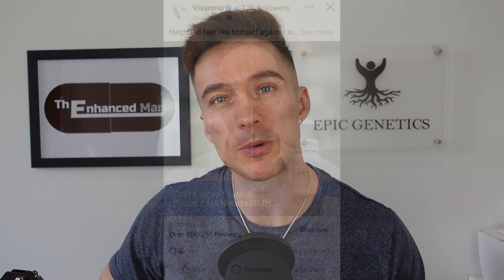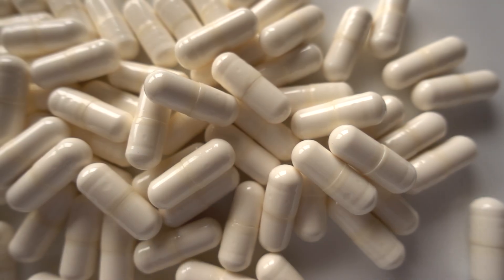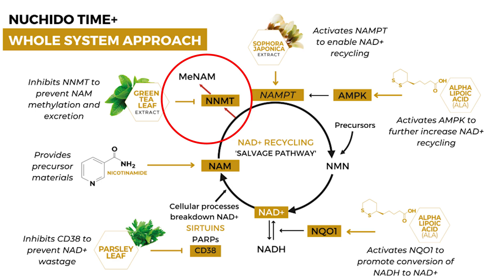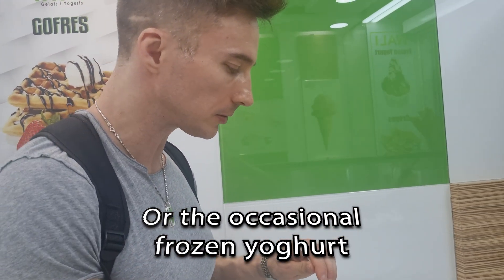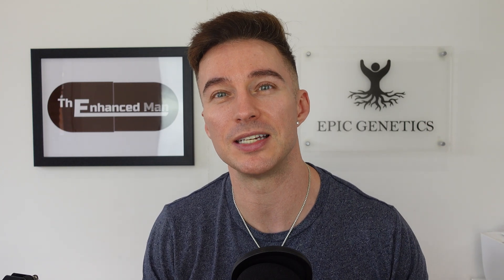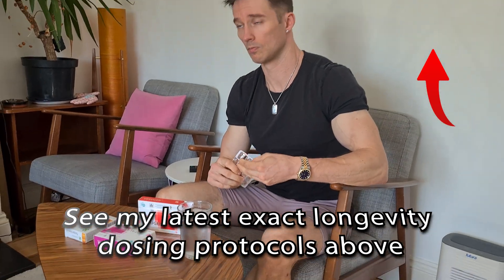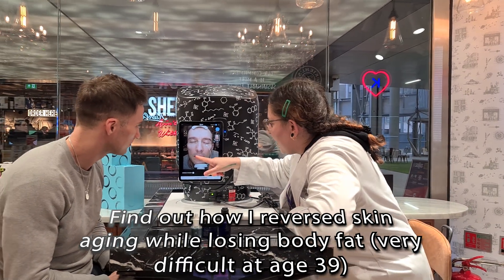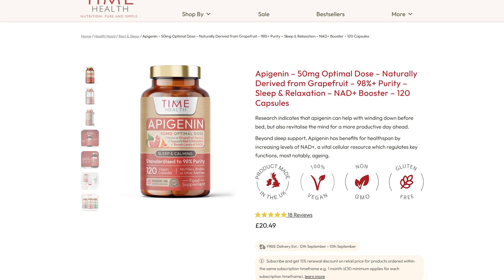Boost NAD+ with POWERFUL 5-Amino-1MQ & Apigenin Combo?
This video explores the buzz around **nmn supplement** and **nad supplement**, questioning whether they truly deliver on their promises for **anti aging**. We'll examine the science and reviews, including insights from **david sinclair**, to understand the potential **nmn benefits** for **longevity**. Check out this **nmn review** for more information.

For more on 5-Amino 1MQ, see Swiss Chems (code: TEM10), or VitalityPRO for Apigenin For longevity diagnostics & supplement advice visit Epic Genetics.